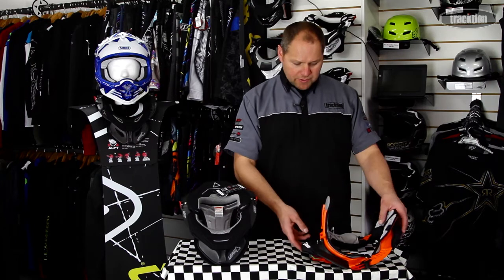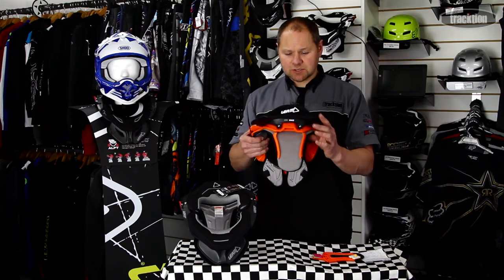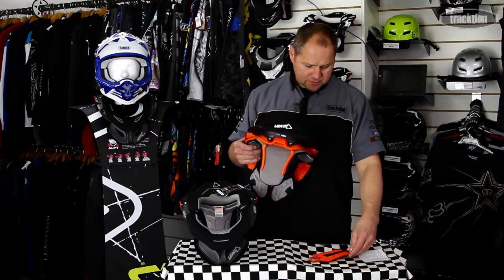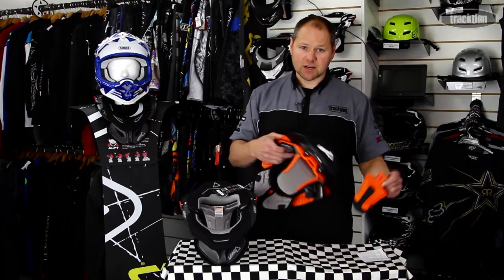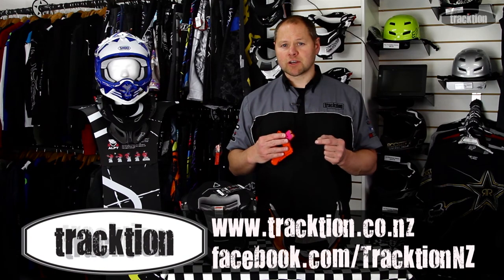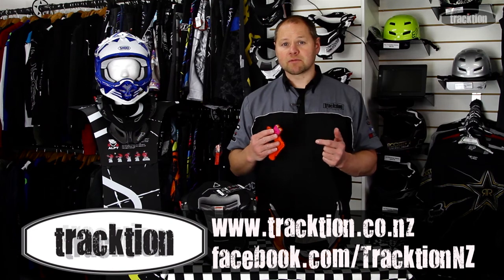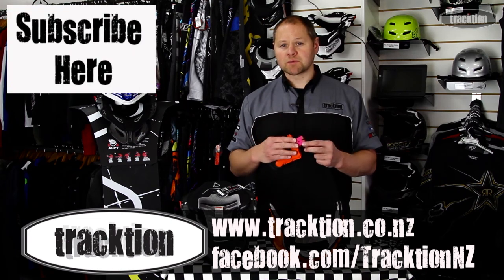2013 Leatt GPX Race Neck Brace Available from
In this episode of Tracktion TV, Carl reviews the all new 2013 Leatt GPX Race Neck Brace. Leatt have made some fantastic changes to both the comfort and performance of their braces this year. Not to mention the 2013 Leatt GPX Race Neck Brace comes in FIVE different colours to suit your ride! Check out the video review to find out more!

The full range of 2013 Leatt MX Gear is available Online and in-store from Tracktion
or visit us as 33 Moorhouse Ave, Christchurch New Zealand, Ph 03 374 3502